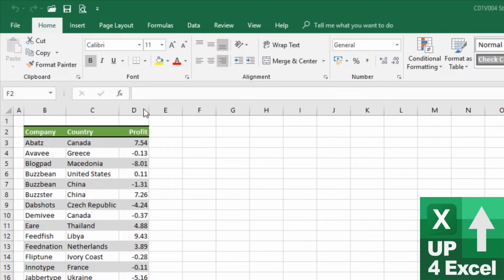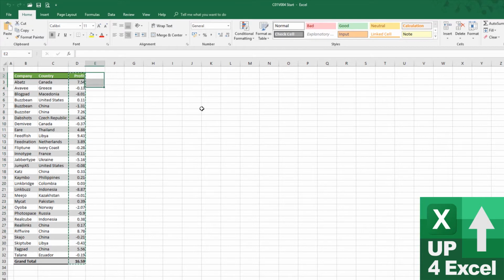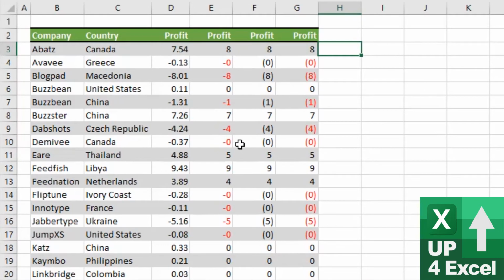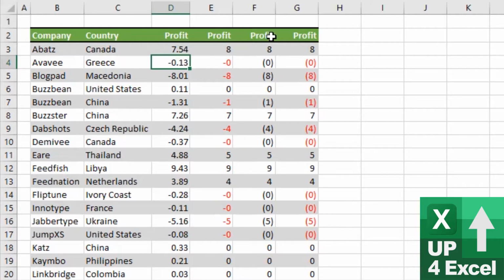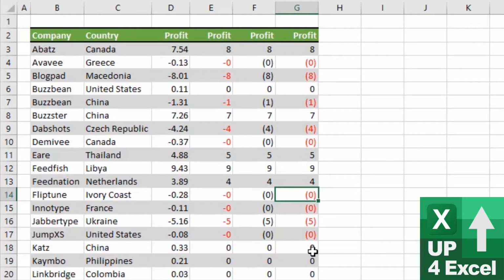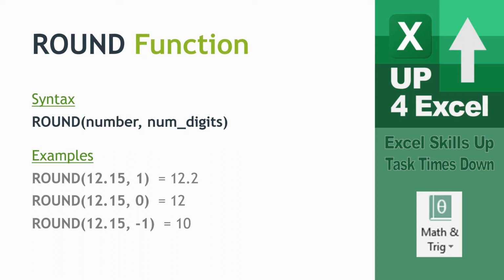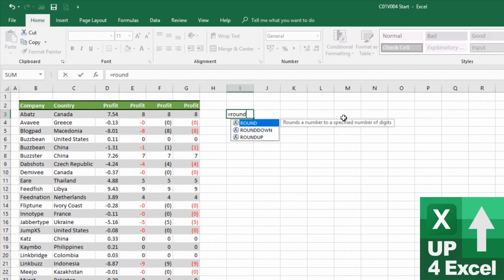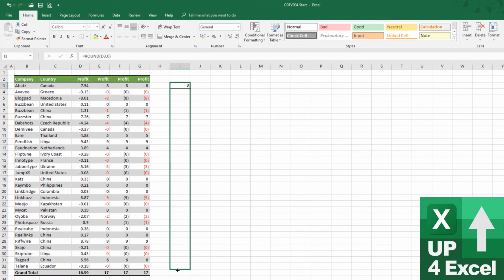Clean Up Your Excel Reports: Eliminate -0 and (0) Formats for Good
You will learn how to use the ROUND formula in Excel, with an example of how to ensure the Excel zero format does not end up as -0 or (0).

Excel zero formats can’t be set directly so this trick prevents numbers slightly above or below zero displaying as -0 and (0) in Excel.

Excel may format a zero as -0 or (0) if the underlying number is fractionally below zero before formatting. In this video I show you how to use the Excel ROUND formula to correct for this and ensure your reports look professional and zeros are treated consistently.

I’ll show you how to use =ROUND() formula in Excel to round off to nearest 1000, round off to nearest 10 or any other multiple you choose. You make excel round to nearest 1000 using the formula =ROUND(A1,-3), change A1 to the cell reference of the number you want to round. From this you can see how to round off to the nearest 100 in excel…=ROUND(A1,-2). This Excel round to nearest 1000 formula will work in all versions of Excel so this video will show you how to use round formula in excel 2010, how to use round formula in excel 2013, how to use round formula in excel 2016, how to use round formula in excel 2019, and how to use round formula in excel 365.

In the video I round to no decimal places but show how to use the formula to round to any number of decimal places or to the nearest multiple of 10, such as the nearest 1000.

In this video, I demonstrate a straightforward method to clean up messy number formats in Microsoft Excel, ensuring that your data is professional, presentable, and easy to understand. Using the ROUND formula, I tackle a common issue in Excel: eliminating unnecessary negative signs, brackets, and parentheses around the number zero. If you’ve ever been frustrated by inconsistent formatting in your reports, this tutorial will help you create cleaner, more polished spreadsheets.

Here’s what I cover in detail:

I explain how Excel sometimes displays zero values inconsistently, such as showing negative signs, red formatting, or brackets. These inconsistencies can make your reports look unprofessional and confusing, especially if you’re presenting data to others. By addressing this issue, you’ll ensure your spreadsheets communicate information clearly and effectively.

📚 Formatting Numbers in Excel
I demonstrate different formatting techniques:
- Making negative numbers appear in red
- Using brackets to format negative numbers
- Combining red text with brackets for a more visual distinction
This section provides you with options to customize your data’s appearance, making it easier for readers to interpret financial or numerical information.

🔢 How to Use the ROUND Formula
I provide a clear explanation of the ROUND formula, including practical examples to help you understand its versatility. Whether you’re rounding numbers to whole values, decimal places, or even to the nearest tens or hundreds, I show you how to tailor the formula to your needs. Understanding the ROUND function will save you time and reduce errors in data presentation.

✅ Applying the ROUND Formula to Clean Up Data
I walk through recreating a report with clean formatting using the ROUND formula. This ensures that all zero values appear consistently—no negative zeros, no brackets, and no misleading formatting. This method is perfect for generating reports with clean, accurate numbers, boosting the professionalism of your work.

Throughout the video, I provide actionable steps and practical examples that you can follow along with. I show how to apply the formula across entire columns and test the results to confirm the cleanup worked. This ensures you can replicate the process in your own spreadsheets without any guesswork.

By the end of this tutorial, you’ll have a clear understanding of how to use the ROUND formula to clean up number formatting in Excel. You’ll be able to produce polished and professional reports that display numbers accurately, whether for internal use or presentations to clients or stakeholders. Mastering this technique is a simple but powerful way to elevate your Excel skills and save time on data cleanup.

If you’re looking to improve your Excel proficiency, this video is an essential step. Make your spreadsheets look cleaner, communicate data more effectively, and avoid the headaches of inconsistent formatting.